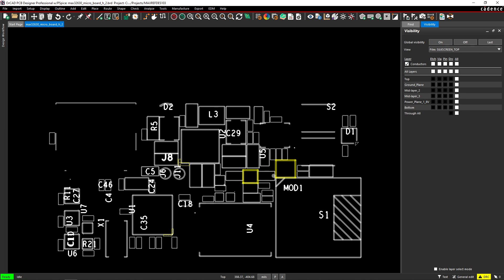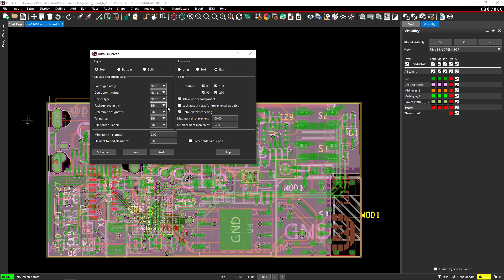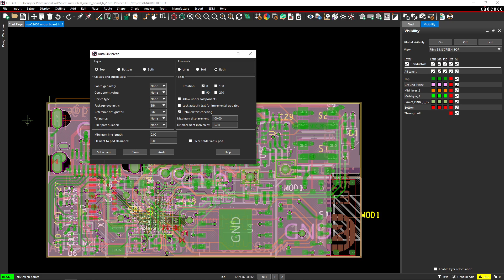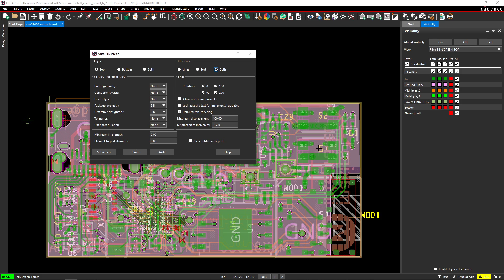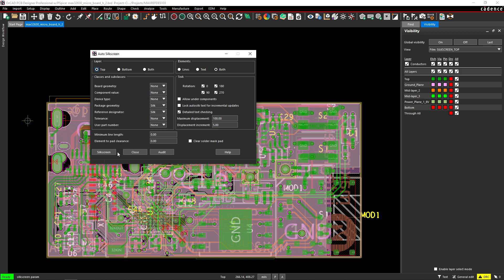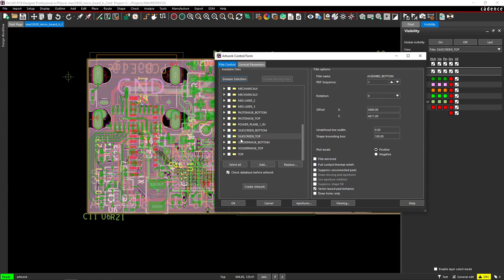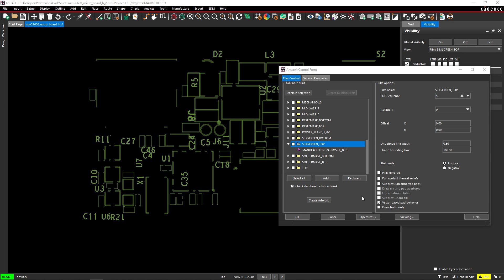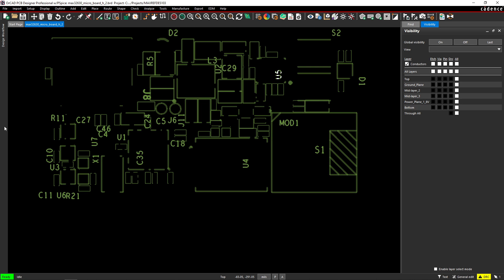Silkscreen : How to Auto-generate Silkscreen [ OrCAD Design ]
How to Auto-generate Silkscreen:
This video will guide you regarding how you can auto-generate silkscreen as an OrCAD PCB Designer.

Would you like to learn more about OrCAD / Allegro / PSpice or Altium Designer?

Discussed Topics:
1. How to Auto-generate Silkscreen
2. Auto-Generate Silkscreen
3. How to generate silk-screen